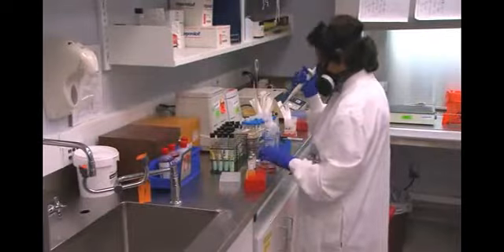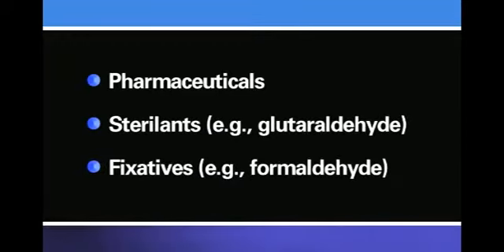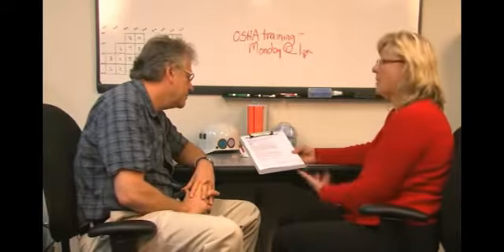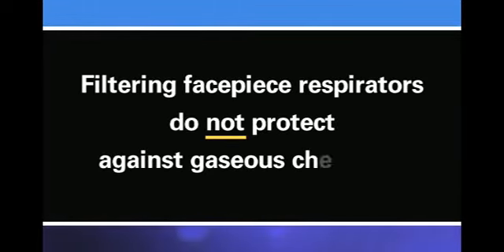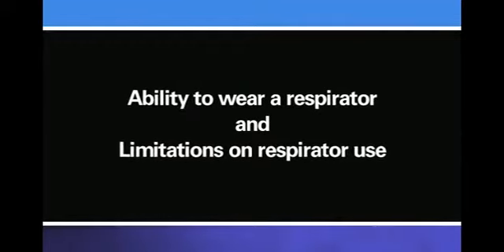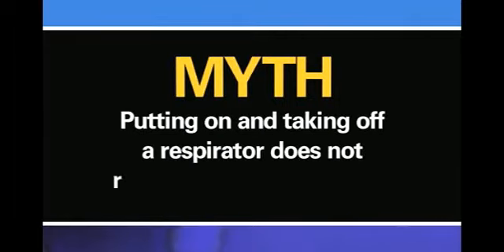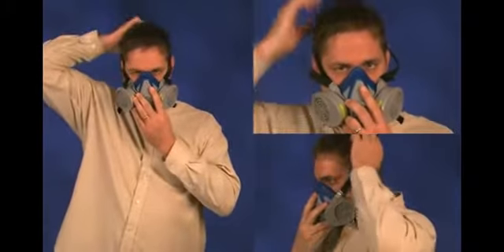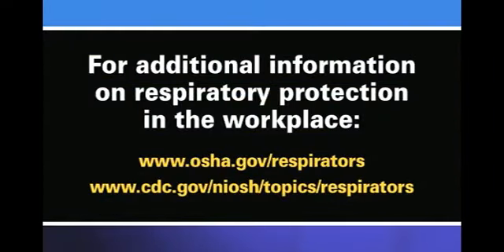Respiratory Protection for Healthcare Workers